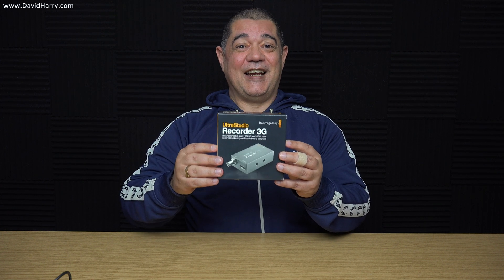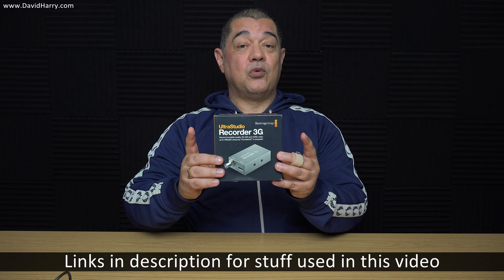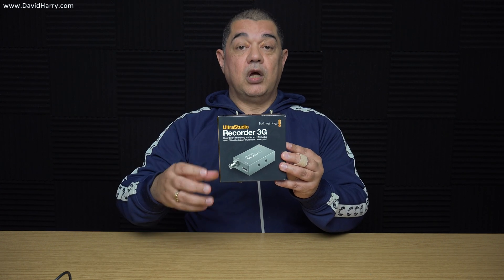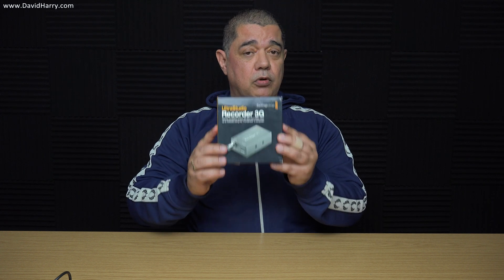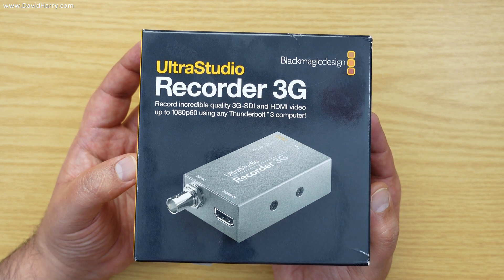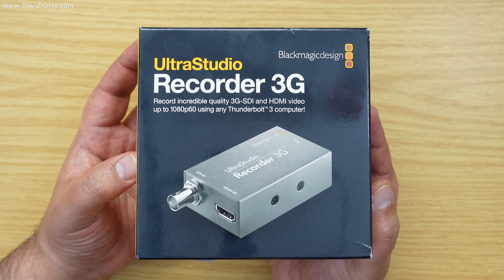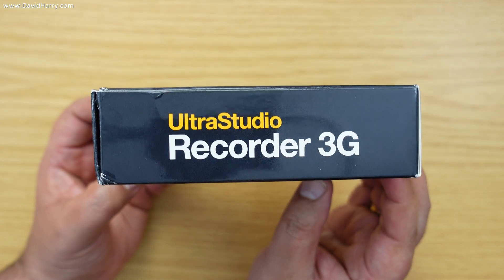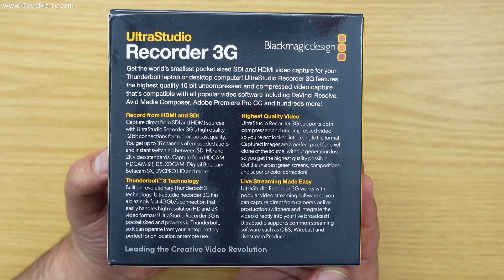Blackmagic UltraStudio Recorder 3G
Buy from Amazon with these links:
UltraStudio Recorder 3G
Thunderbolt 4 Cable

Blackmagic Design UltraStudio Recorder 3G SDI HDMI To Thunderbolt 3 Video Capture Interface Box

In this video I'm unboxing and showing closeups of the Blackmagic Design UltraStudio Recorder 3G. The UltraStudio Recorder 3G is a HDMI and SDI video capture interface that allows you to record video from a HDMI or SDI source and transfer it into your computer using Thunderbolt 3.

Keep an eye on my channel as I will be doing more videos with this interface to see how it works with my new Panther Canyon i7 NUC and my Apple Mac Mini M1. I will also be trying it out with OBS on both my Mac Mini M1 and my NUC and I will also try it out with my NLE which is Edius and see how well it works with Resolve and FCP X on the Mac.

UltraStudio Recorder 3G
Great for streaming and capture from any HDMI or SDI broadcast quality video source, UltraStudio Recorder includes 3G-SDI and HDMI in all formats up to 1080p60.

Description
Get the world’s smallest pocket sized SDI and HDMI video capture for your Thunderbolt 3 laptop or desktop computer! UltraStudio Recorder 3G features the highest quality 10 bit uncompressed and compressed video capture that’s compatible with all popular video software including DaVinci Resolve, Avid Media Composer, Adobe Premiere Pro CC and hundreds more!

Software
Software Included
Media Express, Disk Speed Test, LiveKey, Blackmagic Desktop Video Utility and Blackmagic driver on Mac OS and Windows. Media Express, Blackmagic Desktop Video Utility and Blackmagic driver on Linux.

Internal Software Upgrade
Firmware built into software driver. Software driver loads upgrades at system start or via updater software.

Other supported applications include:
Cinegy Capture Pro, DevTek EasyMediaSuite, Glookast Capturer, Livestream Producer, Metus Ingest, Softron MovieRecorder, ToolsOnAir just:in, Burst Video WebClip2Go & [REC]Marker, Zoom.

SDI Video Standards
SD Video Standards
525i59.94 NTSC, 625i50 PAL

HD Video Standards
720p50, 720p59.94, 720p60
1080p23.98, 1080p24, 1080p25, 1080p29.97, 1080p30, 1080p50, 1080p59.94, 1080p60
1080PsF23.98, 1080PsF24, 1080PsF25, 1080PsF29.97, 1080PsF30
1080i50, 1080i59.94, 1080i60

2K Video Standards
2Kp23.98 DCI, 2Kp24 DCI, 2Kp25 DCI, 2Kp29.97 DCI, 2Kp30 DCI, 2Kp50 DCI, 2Kp59.94 DCI, 2Kp60 DCI
2KPsF23.98 DCI, 2KPsF24 DCI, 2KPsF25 DCI, 2KPsF29.97 DCI, 2KPsF30 DCI

SDI Compliance
SMPTE 259M, SMPTE 274M, SMPTE 296M, SMPTE 424M and SMPTE 425M A/B

SDI Metadata Support
RP 188/SMPTE 12M-2 and closed captioning.

SDI Audio Sampling
Television standard sample rate of 48 kHz and 24-bit.

SDI Video Sampling
4:2:2, 4:4:4

SDI Color Precision
8, 10, 12-bit RGB 4:4:4 up to 1080p30, and 8, 10-bit YUV 4:2:2 in all standards.

SDI Color Space
REC 601, REC 709 and REC 2020

Multiple Rate Support
SDI video connection is switchable between SD and HD.

Hardware Frame Buffer
v210 (10 bit YUV), 2vuy (8 bit YUV), ARGB, BGRA (8 bit RGB), r210 (10 bit RGB), R12B, R12L (12 bit RGB).

Processing
Colorspace Conversion
Hardware based real time.

Physical Installation
Requires computer with a Thunderbolt™ 3 USB-C port. Please check support pages to see the full system requirements.

Cheers,
Dave.